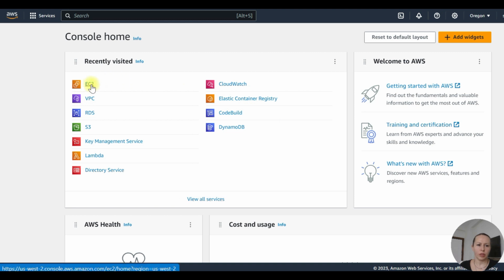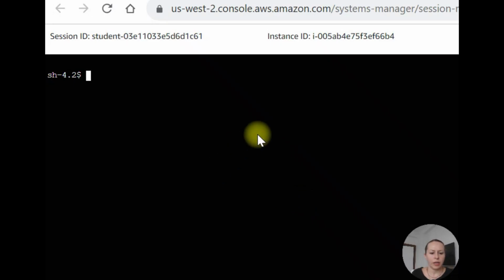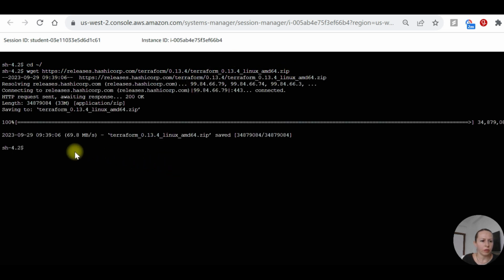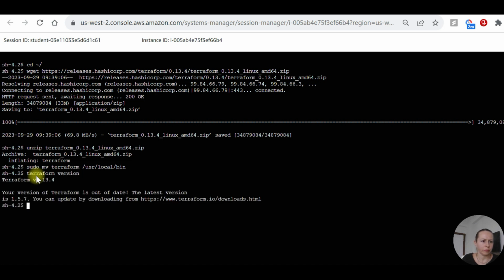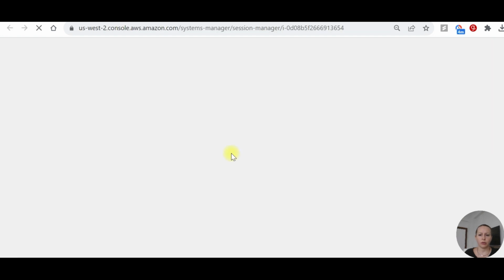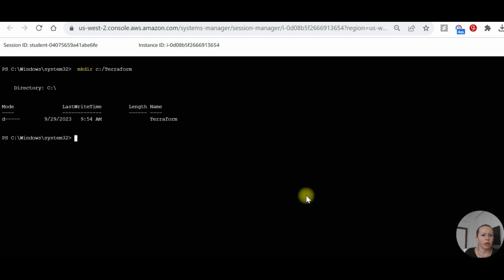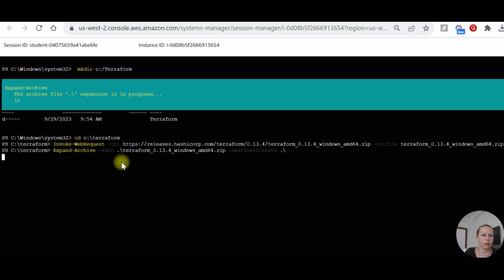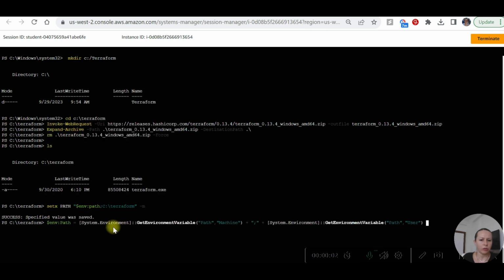How to Install Terraform on Windows and Linux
Codes used:
Linux:
cd ~/
unzip terraform_0.13.4_linux_amd64.zip
sudo mv terraform /usr/local/bin
terraform version